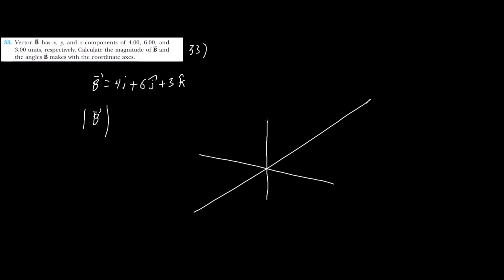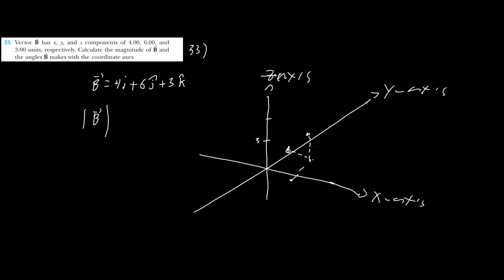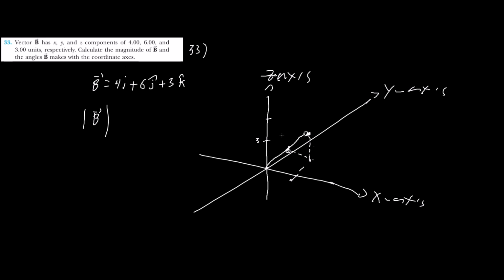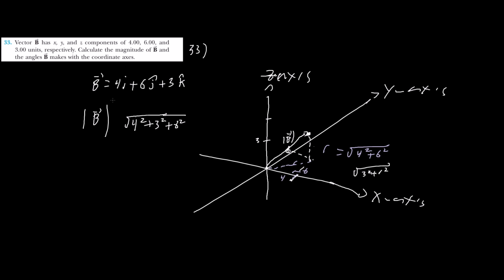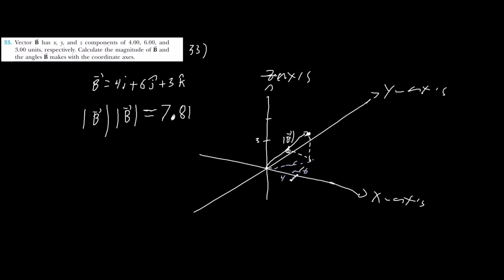Physics for Scientists and Engineers 7th Edition (Chapter 3) (33)